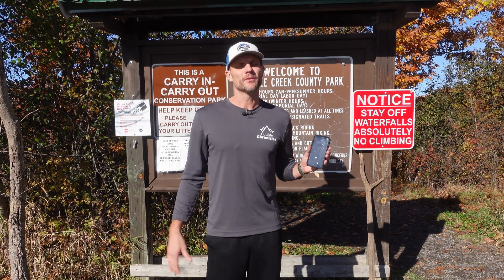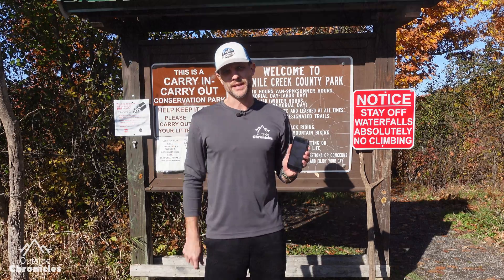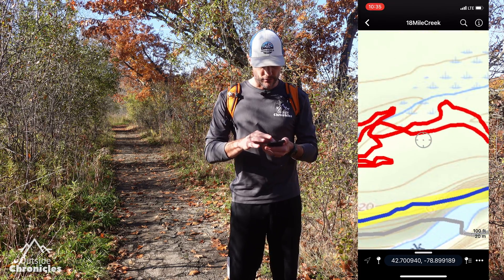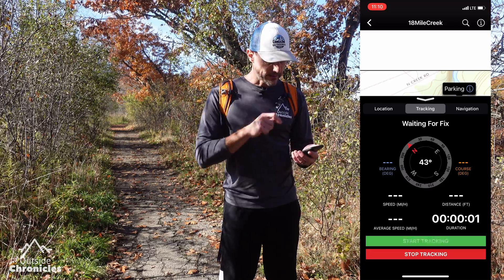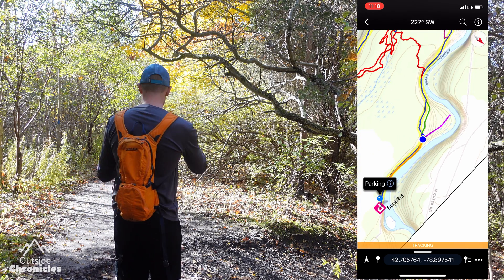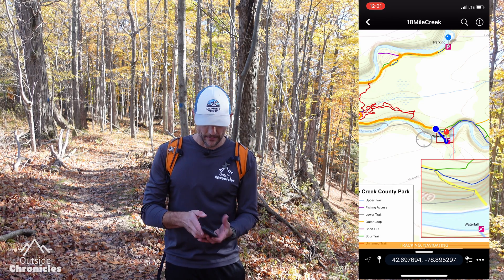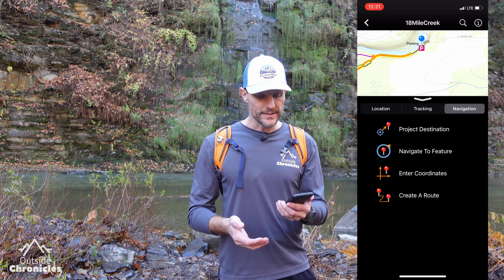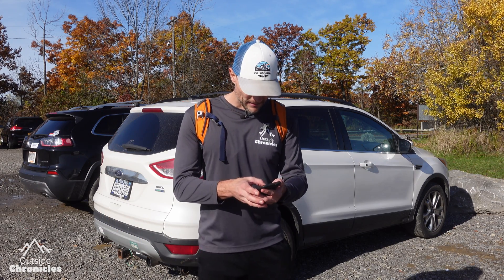AVENZA MAPS On the Trail // How to use Avenza Maps while hiking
Avenza Maps has many powerful navigation features that hikers can take advantage of while on the trail. Avenza Maps is a powerful navigation app for hikers to use offline maps. It uses Geospatial PDFs, GeoPDFs, or GeoTIFF to create offline maps for route navigation. There are a ton of free maps available from government agencies like NYSDEC, National Park Service, and USGS. Avenza Maps provides a store to purchase commercial maps from providers like National Geographic (NatGeo). You can also import your own Geospatial PDFs from tools like CalTOPO. Avenza Maps supports both iPhone and Android.